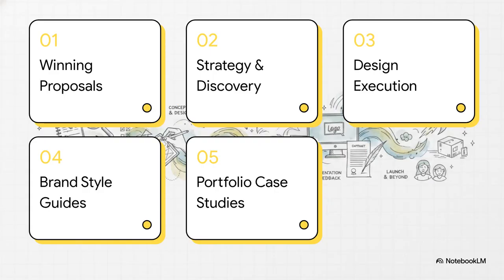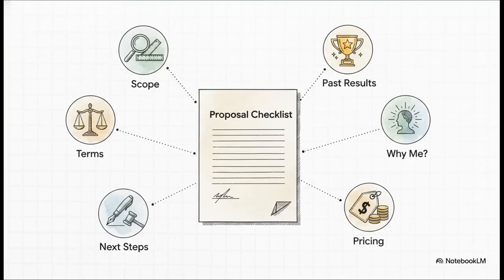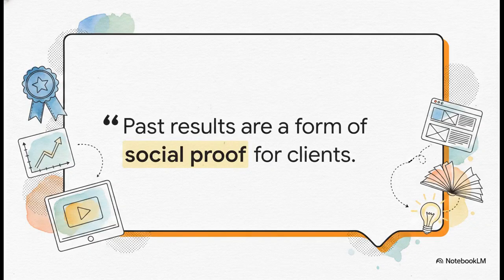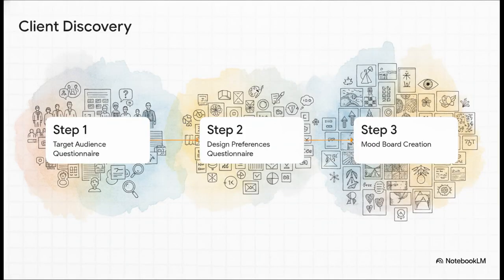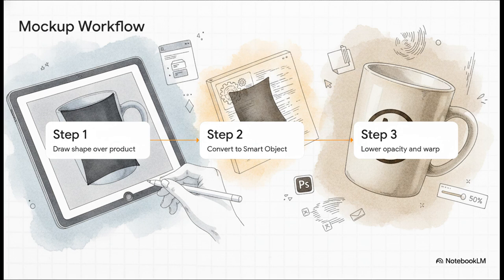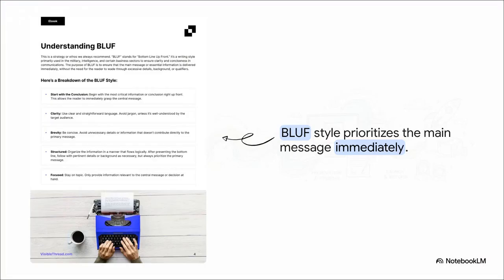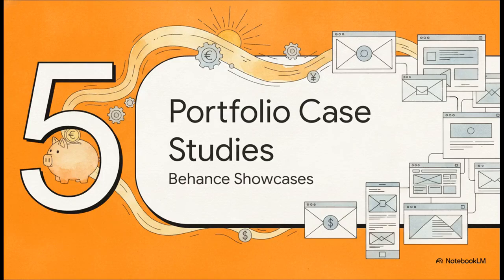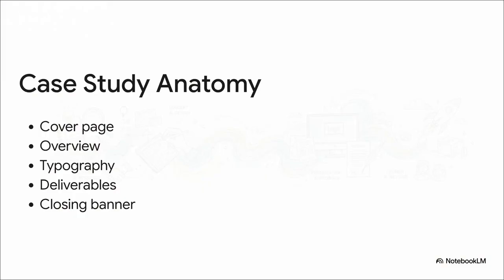Lecture 09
🎨🚀 I created a NotebookLM project based on Graphic Design – Lecture 9, focusing on professional client projects, portfolio development, freelancing, and career growth. This AI-powered notebook is designed to help learners apply their graphic design knowledge to real-world business projects while developing the confidence and skills needed to work as professional designers. 💻✨

This notebook covers advanced topics such as client project management, branding strategy, logo refinement, social media campaign design, website graphics, e-commerce design, portfolio creation, case studies, freelancing, business communication, AI-powered design tools, and professional project presentation. 🖌️🌈 Every lesson is organized with practical examples and step-by-step workflows, helping learners understand how professional designers plan, create, improve, and deliver high-quality visual content that meets client expectations. 📚💡

With NotebookLM, I can generate AI-powered summaries, detailed reports, mind maps, quizzes, flashcards, audio overviews, and video overviews, making learning more structured, interactive, and efficient. 🤖📖 This notebook transforms complex design concepts into practical knowledge, allowing me to build real projects, improve my creativity, and strengthen my problem-solving abilities through hands-on experience. 🌟

This project also prepares me for freelancing and professional opportunities by teaching me how to build an impressive portfolio, communicate effectively with clients, present creative ideas confidently, and deliver polished design solutions. Every completed project strengthens my skills, expands my portfolio, and brings me one step closer to becoming a successful and professional graphic designer. 🎯💼